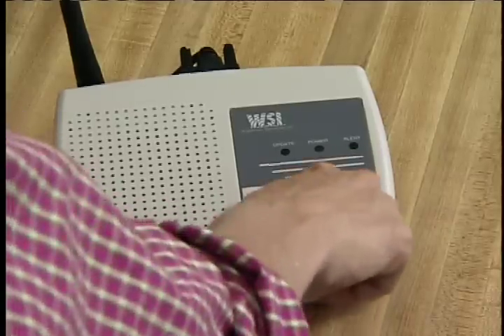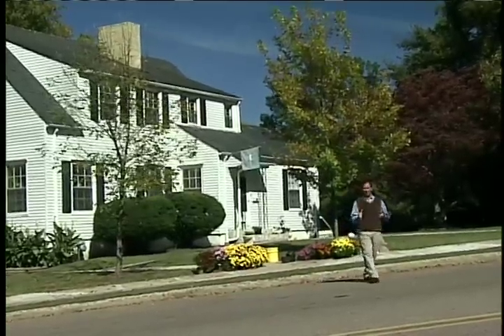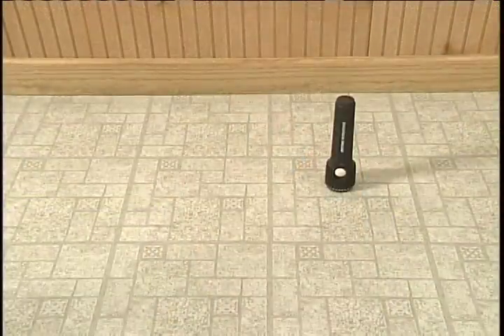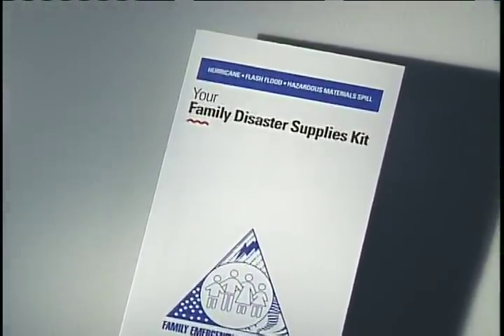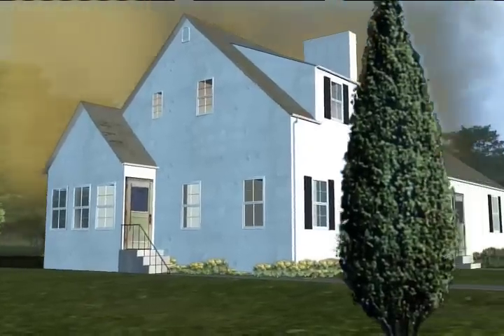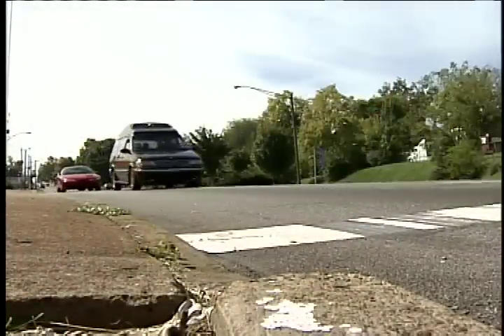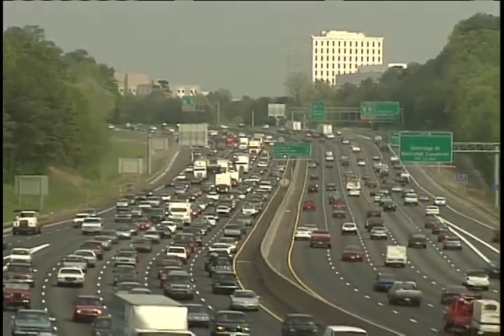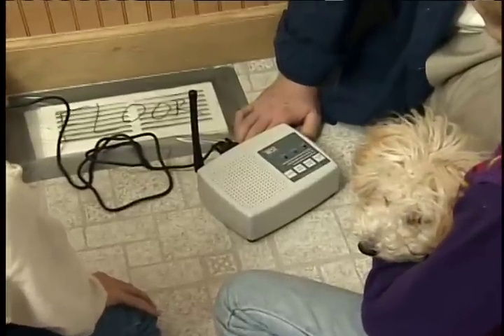Residential Shelter In Place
Federal Emergency Management Agency

AVA21212DVD1, January 2002

When industrial accidents occur public officials typically evacuate the public. In certain circumstances it is preferable to shelter people in their residences. In addition to staying indoors, people can increase their protection from chemicals.